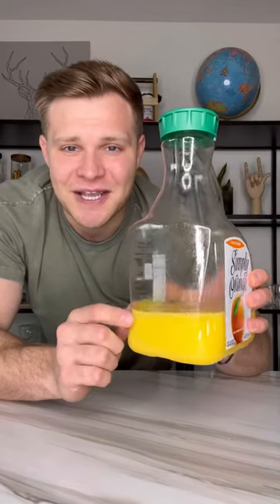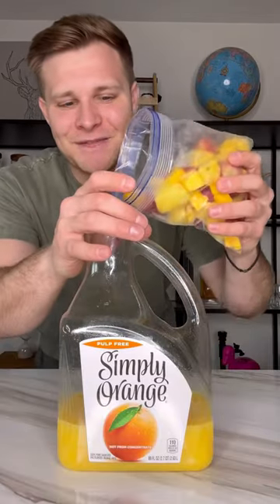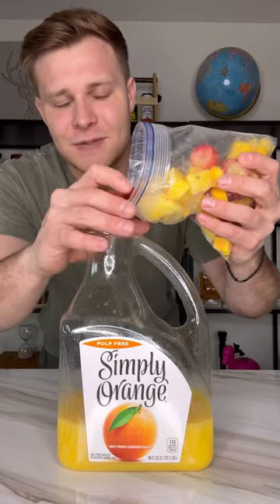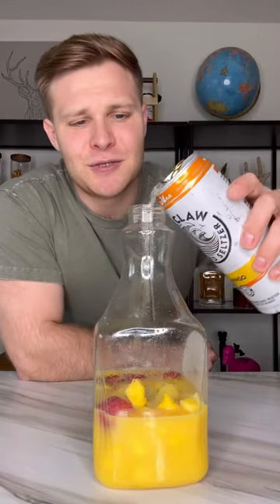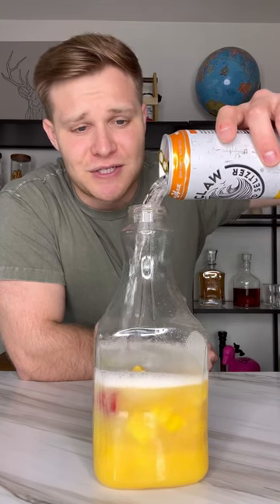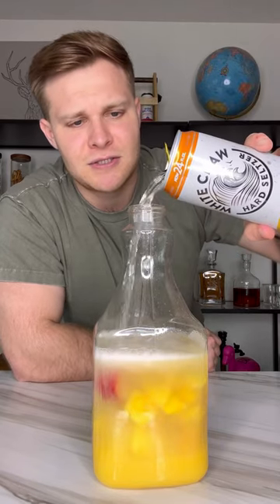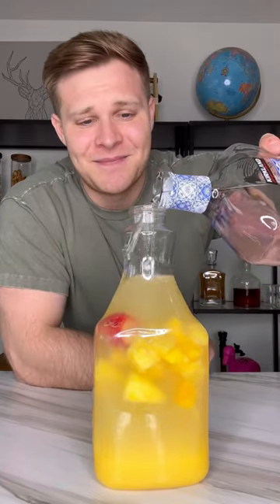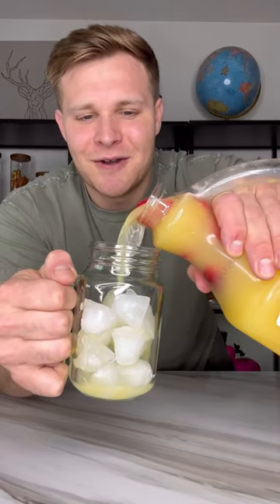To Go Tropical Jungle Juice